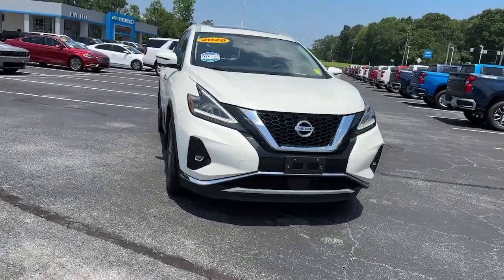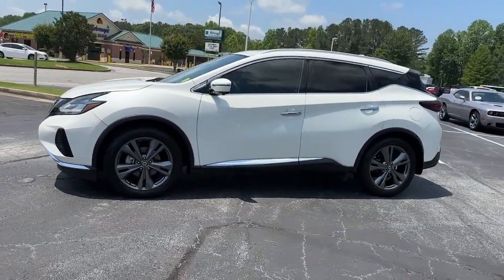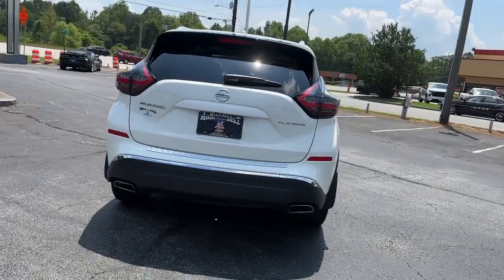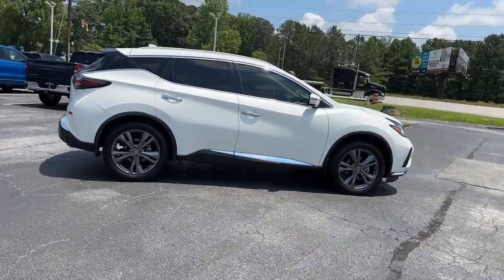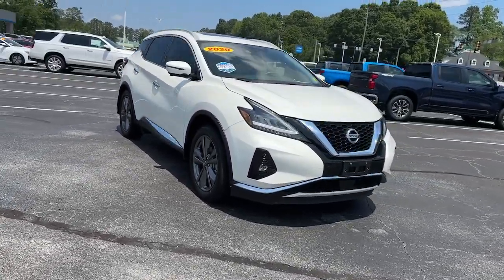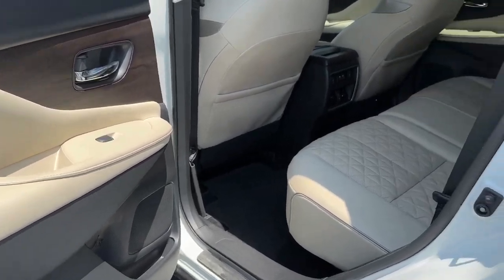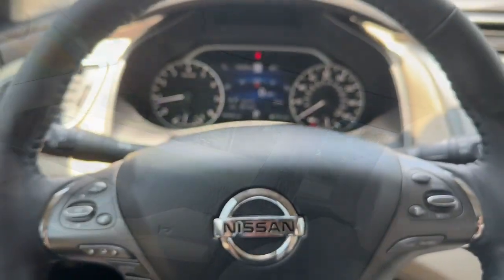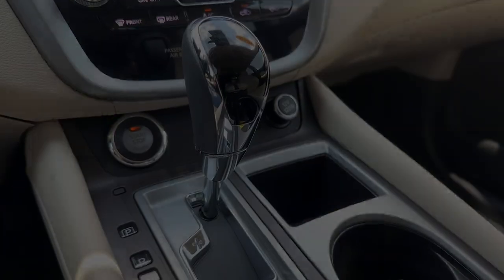2020 Nissan Murano Carrollton, Bremen, Newnan, Franklin, Atlanta, GA 230405A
Pearl White Tricoat Used 2020 Nissan Murano Platinum available in Carrollton, Georgia at Mike Bell Chevrolet. Servicing the Bremen, Newnan, Franklin, Atlanta, GA area.

1200 N. Park St

BUY ONLINE-TEXT-EMAIL-CHAT-WE MAKE THE BUYING PROCESS EASY AS 1-2-3.RECENT TRADE IN, SERVICE RECORDS AVAILABLE, Navigation system: NissanConnect Navigation. Recent Arrival! Clean CARFAX. CARFAX One-Owner. At Mike Bell Chevrolet, you'll be impressed every step of the way, from how we interact with every customer to the efficiency with which we provide our expert service. When you bring us your business, you can count on quality care from people who truly understand the ins and outs of your Chevrolet.